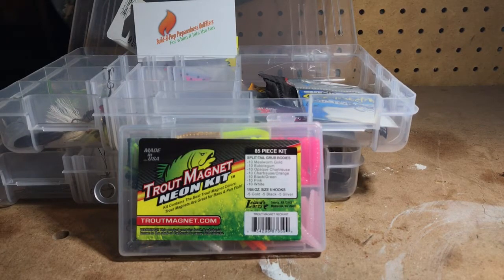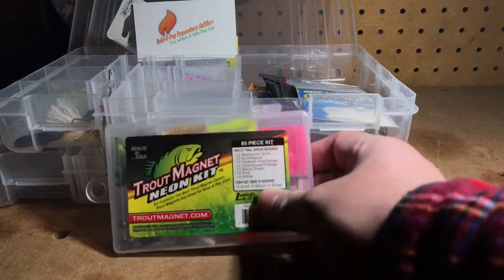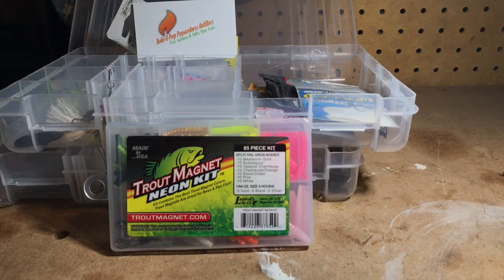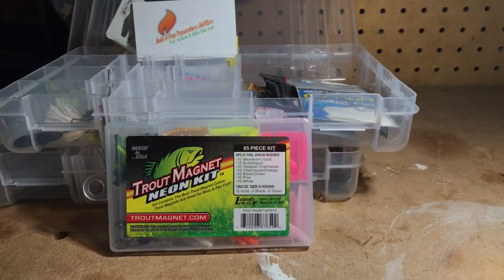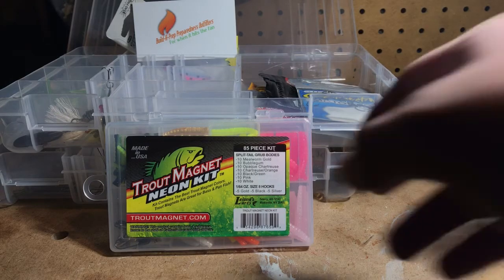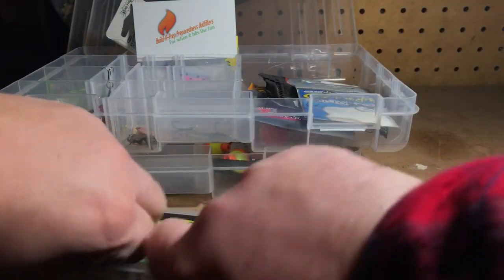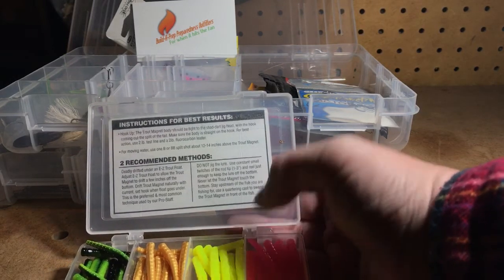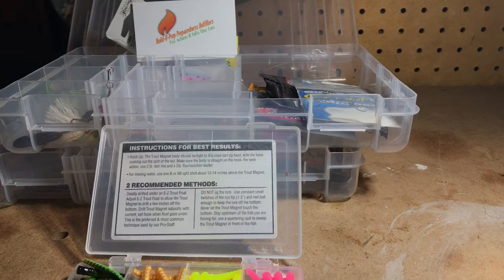Leland Lures Trout Magnet Neon Kit. Best Assortment and Made in USA!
The Trout Magnet Neon Kit by Leland Lures. A great plastic lure that produces results time and time again. I'll have these and other Leland products in stock next week. Facebook.com/BuildAPrep01